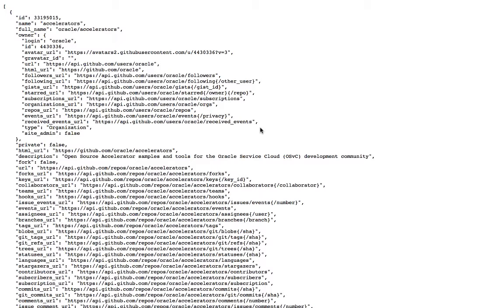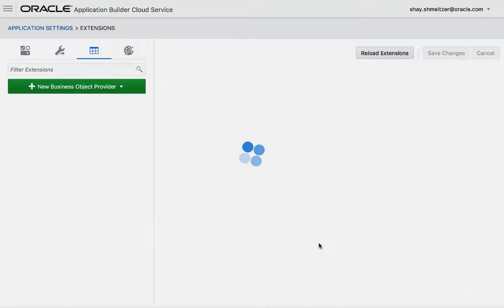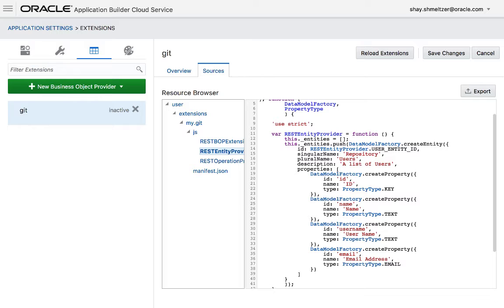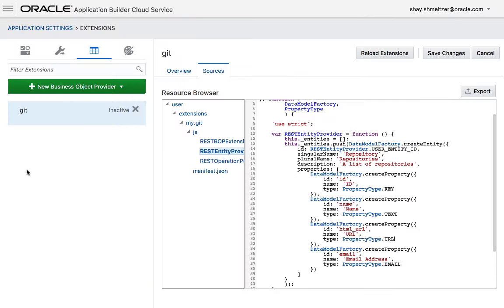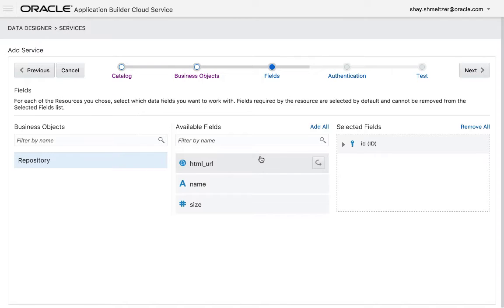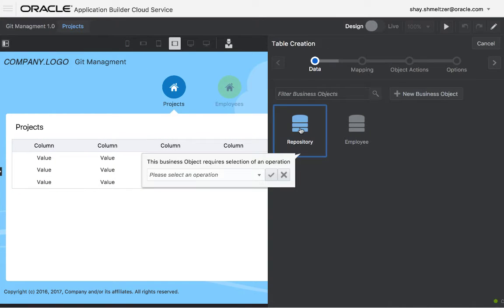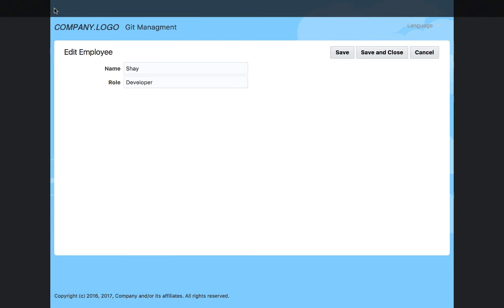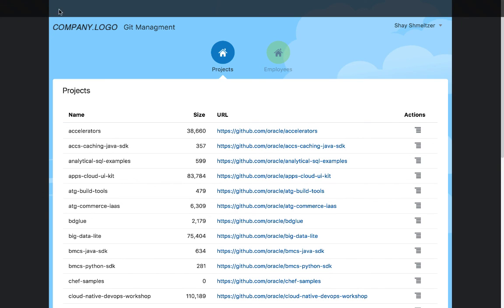Consuming REST Services with a BOP in Oracle Application Builder Cloud Service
How to access data from external REST service in Oracle Application Builder Cloud Service